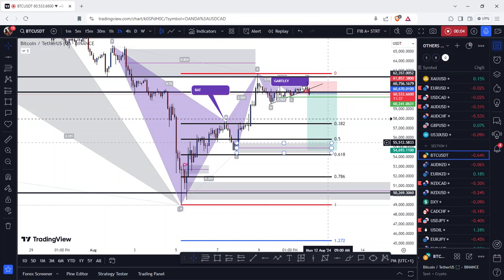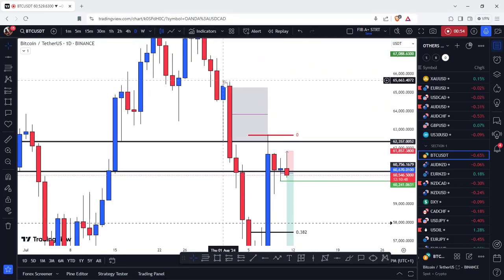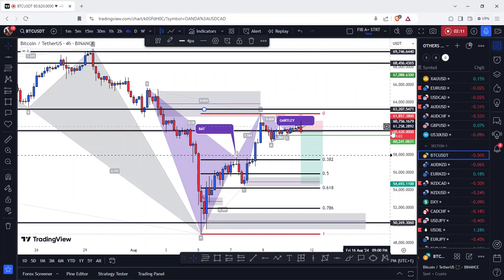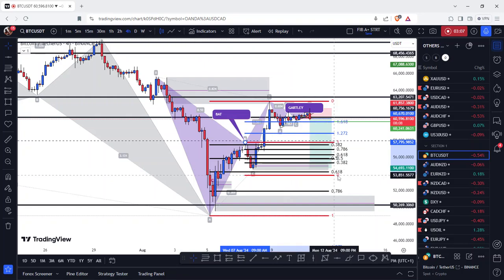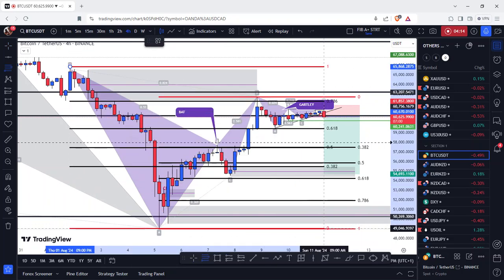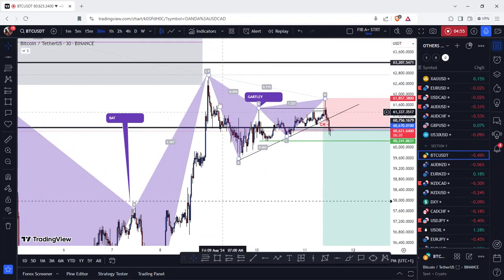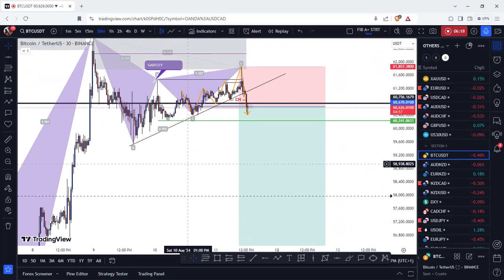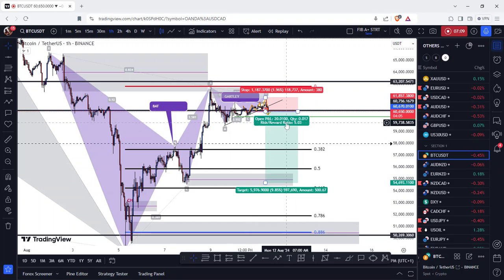BITCOIN Analysis Forecast 12th August 2024 ..Expecting a dump, Watch to discover why